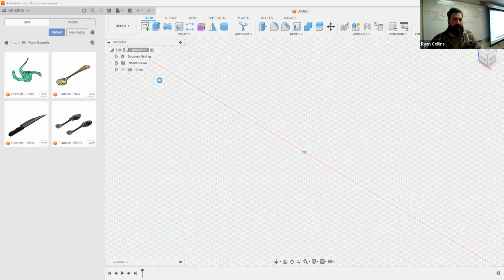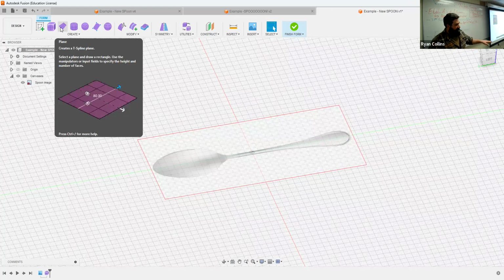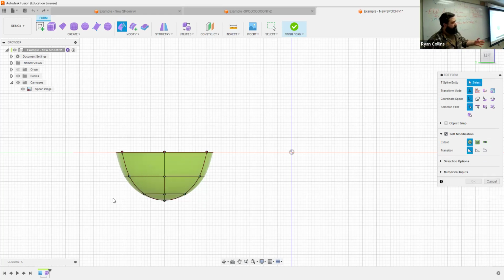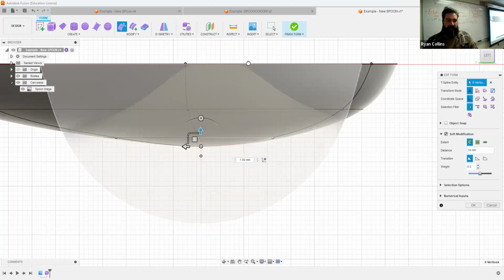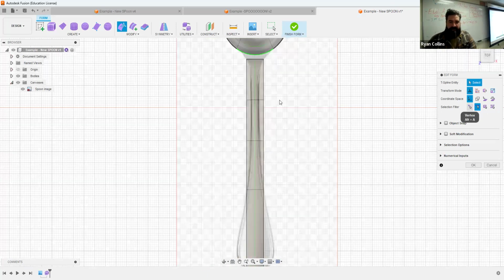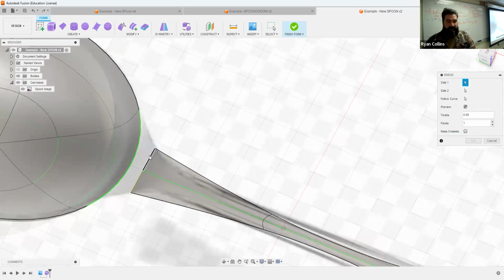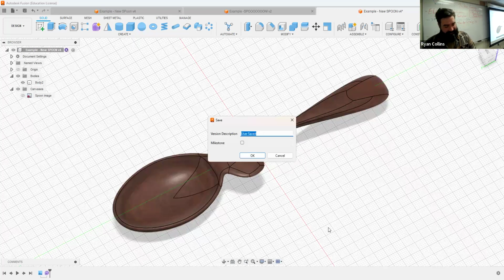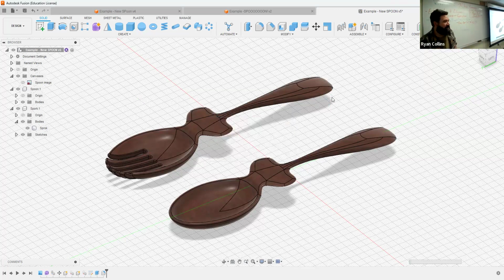Spring2024 ARTS299 Week10 Form Edit Utensils 01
Walk-Through for Form Edit Utensils assignment for Fusion 360.

Discusses using the Form workspace and the Form Edit tools to manipulate a sphere and a plane to create a spoon. Use Thicken to add dimension to the Form body.
Also using Sketch Extrude to modify the finished form body.

0:00 Introduction and Example overview
2:21 Import Canvas Image and Calibrate
4:43 Enter Form Workspace and create Sphere for spoon bowl
7:12 Modify Sphere and Form Edit to reshape hemisphere
15:25 Reposition spoon bowl and apply Symmetry
17:52 Create handle using a Plane
22:53 Connect objects with Bridge tool
25:48 Use Thicken tool to add dimension to object
27:08 You can continue to modify the spoon body
29:02 Add Appearance
29:34 Make copies and modify using Sketch and Extrude